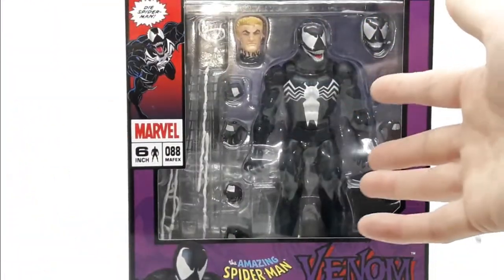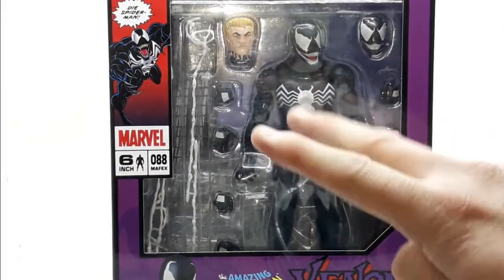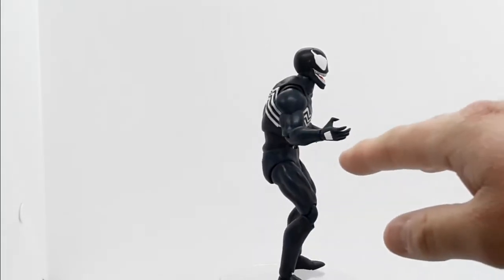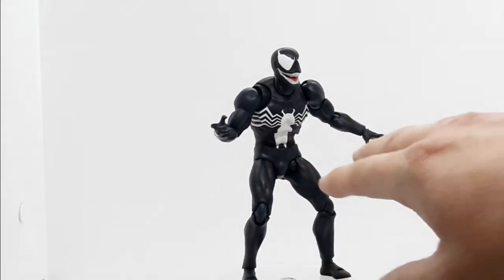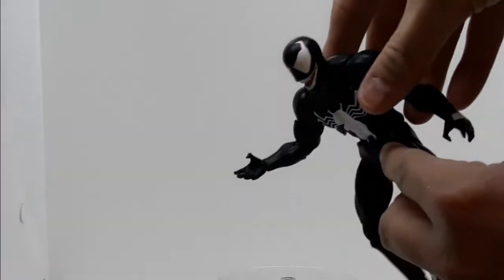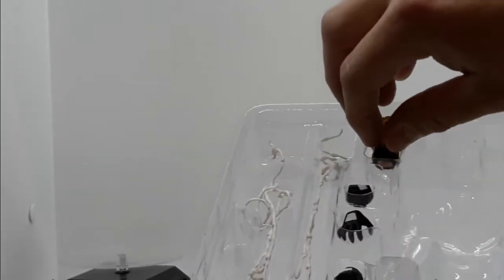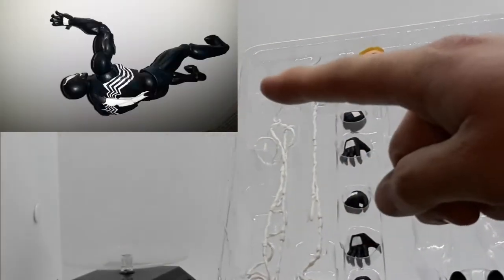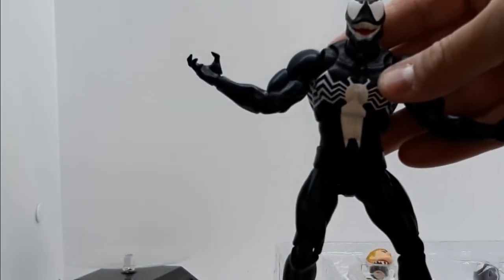Savd Toys Ep 63 Mafex Venom Review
Today on Savd Toys we take a look at what I see as the most essential Venom action figure ever made. Just something about it takes me back to the 90s Spider Man cartoon. Take a break from your busy life and enjoy this review of the Mafex Venom action figure.

Music in the logo intro credited to
Savd Toys is for adult collectors only. Not intended for viewers under 13.